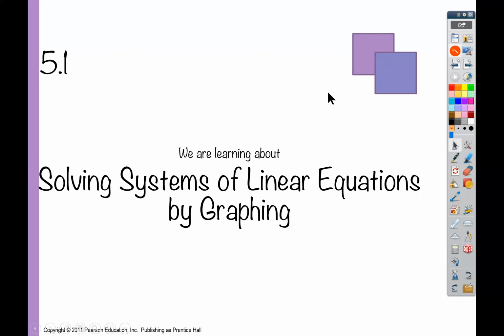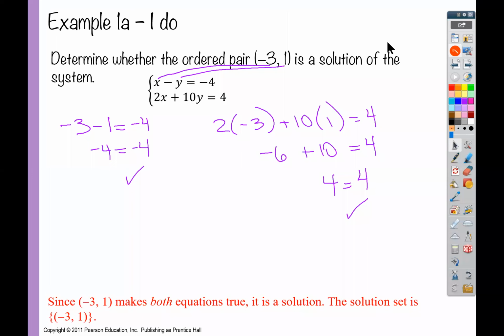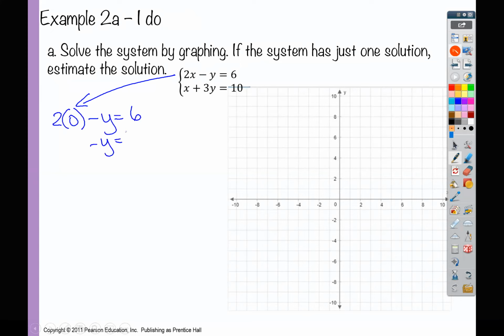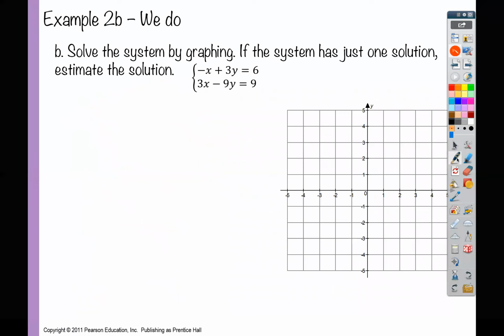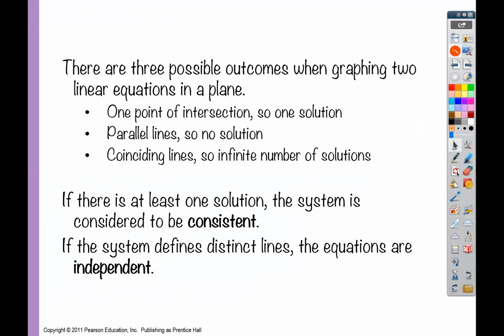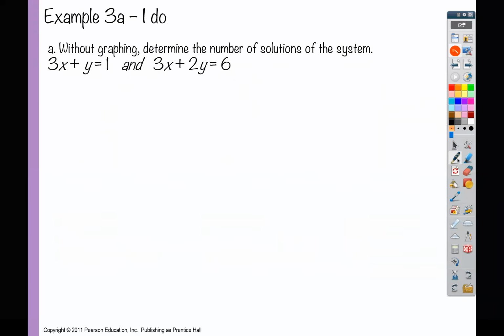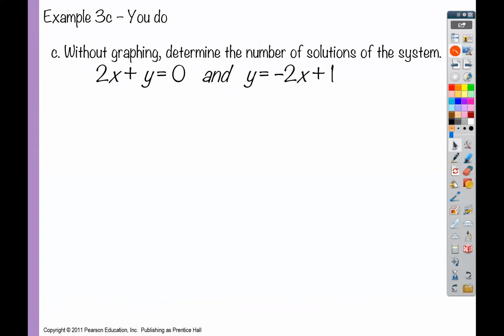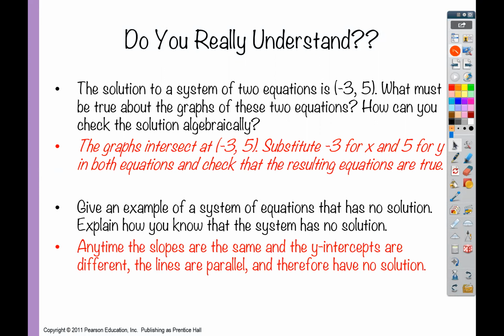Solving Systems of Linear Equations by Graphing